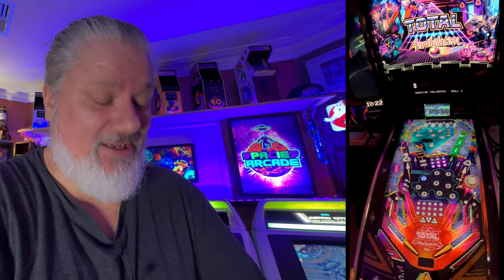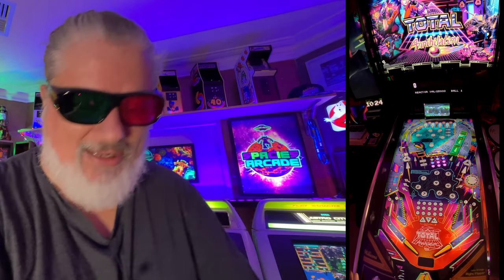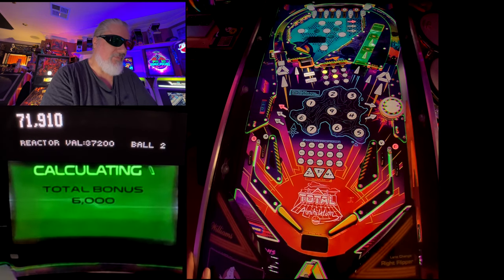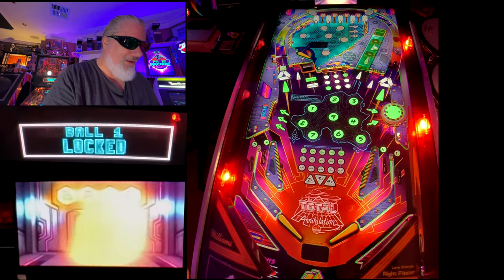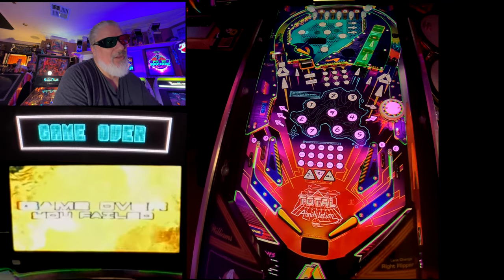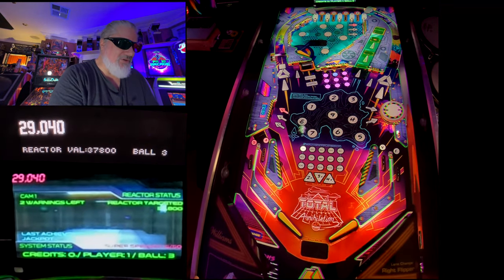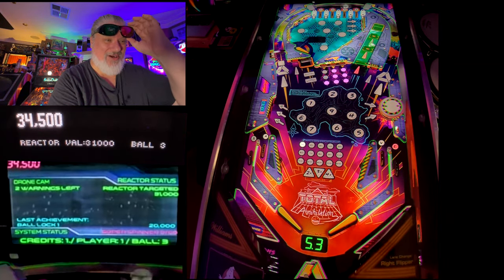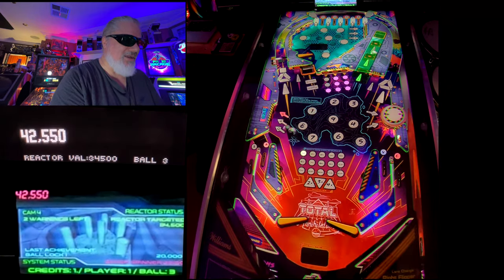Total Nuclear Annihilation VPX - Spacies Experience!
I play the latest version of Total Nuclear Annihilation for VPX by the extremely talented crew from the VpinWorkshop. Real life table design and music by the amazing Scott Danesi. You get to experience this awesome table from my vantage point on my virtual pinball cabinet loaded with 3D anaglyph playfield,  backglass, real DMD, Pinup DMD, surround sound force feedback, accelerometer nudging,  DOF effects and lighting,

Thank you to Scott Danesi, VpinWorkshop, the VPX community, table authors, contributors and crew.